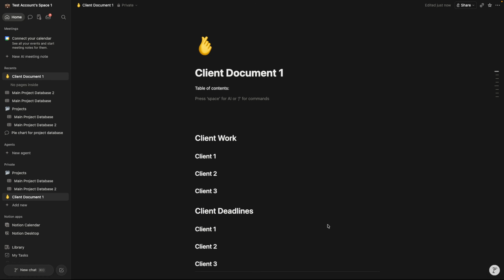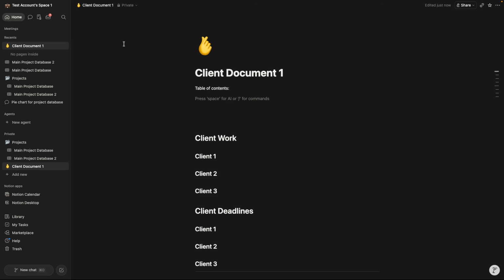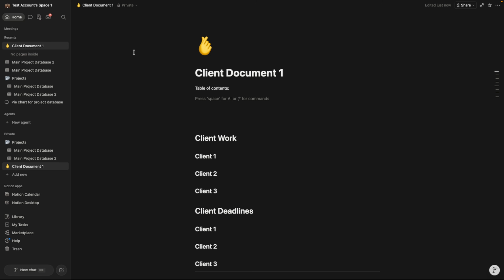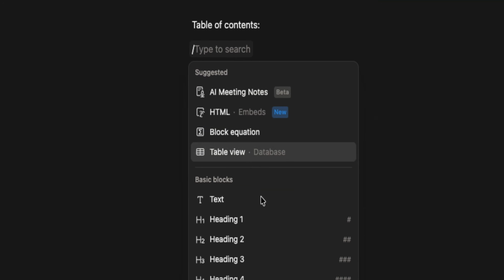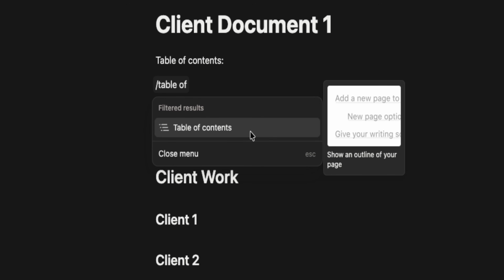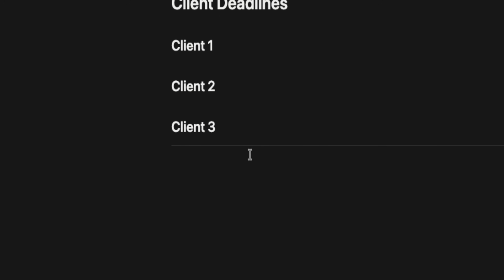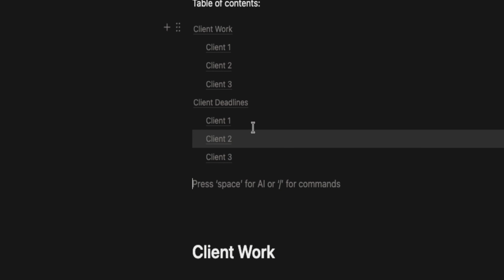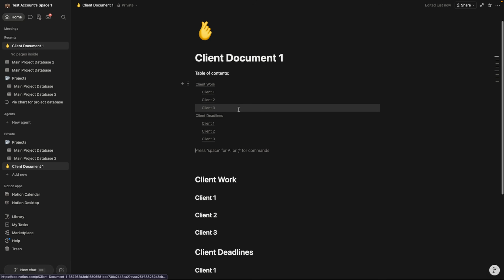How to Make a Table of Contents in Notion (2026) | Step-by-Step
Learn how to make a table of contents in Notion using the built-in TOC block and manual linking methods. This tutorial walks you through adding a table of contents to any Notion page so your documents are easier to navigate and share with your team. Whether you are building a wiki, project doc, or client portal, this method works with the current Notion interface and requires no third-party tools or workarounds. We cover both the automatic TOC block and how to structure your headings so the links generate correctly. This is the updated method that still works in 2026. Follow along and have your table of contents set up in minutes.